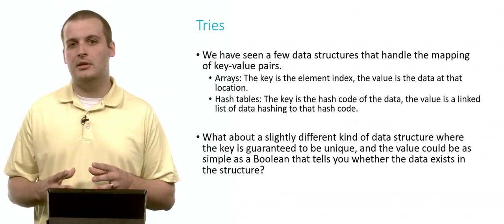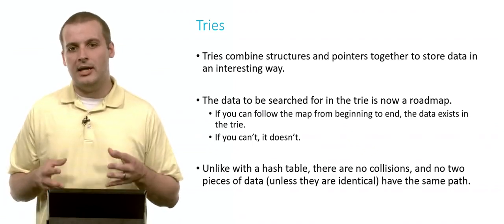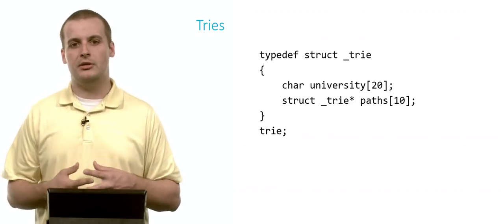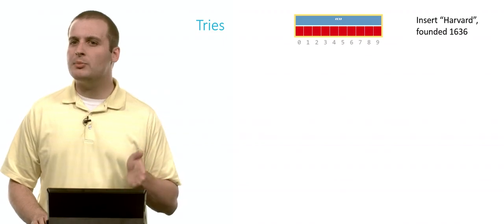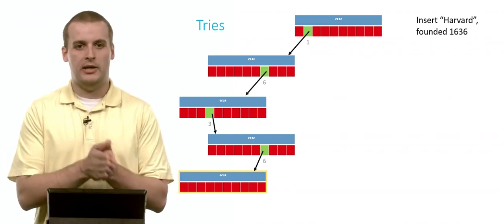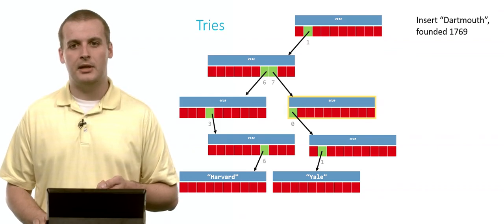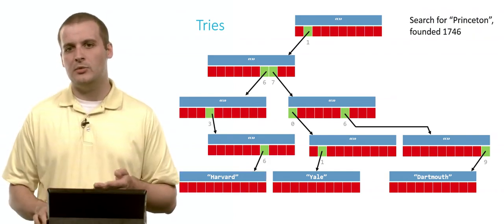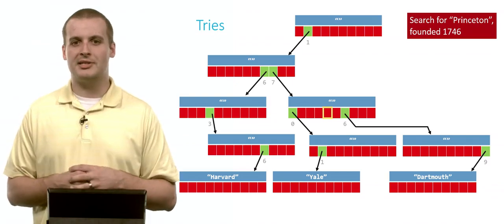CS50 2020 Week5 Tries(日本語字幕付)